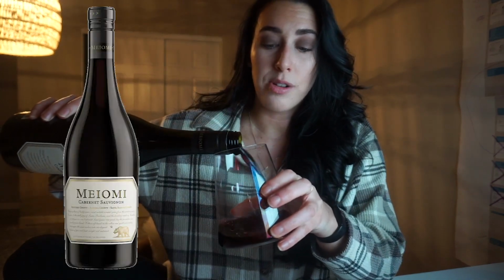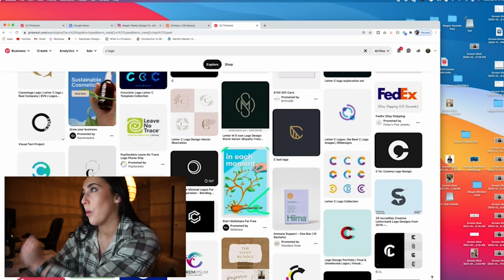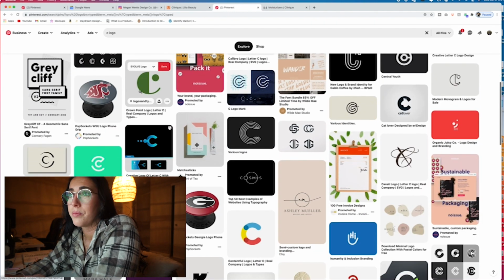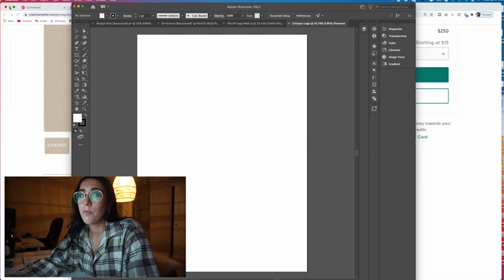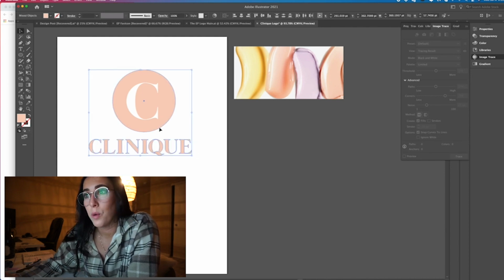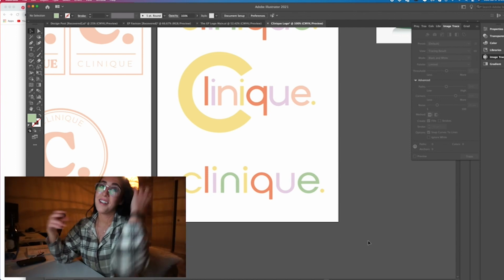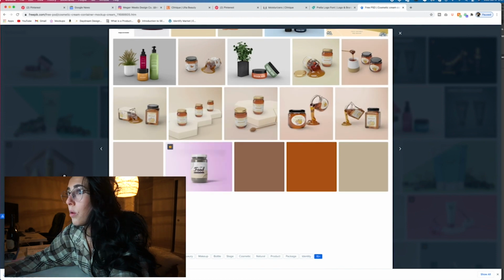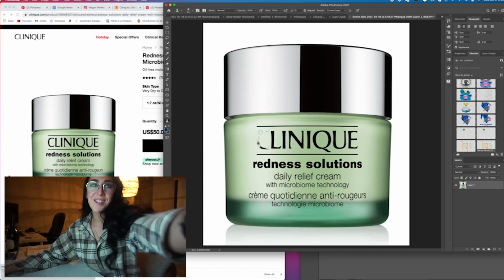REDESIGN CLINIQUE WITH ME | Wine and Design Ep 11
Hey guys!! I hope you enjoy another Wine and Design episode where I redesign the Clinique brand and make it more "young" looking. I hope you all enjoy it!!

online portfolio \\
I AM FULLY BOOKED FOR CLIENTS UNTIL 2021